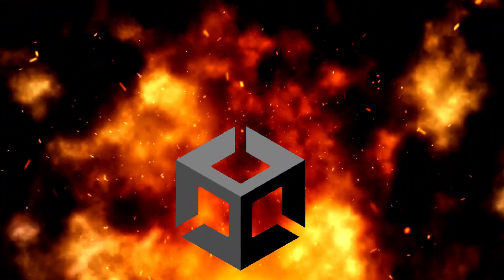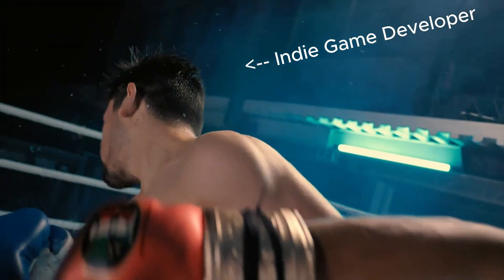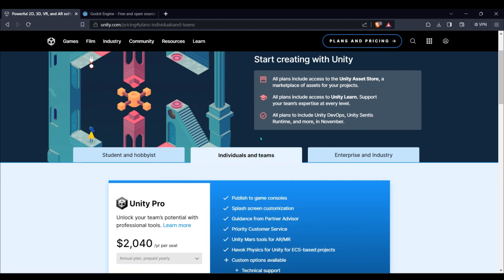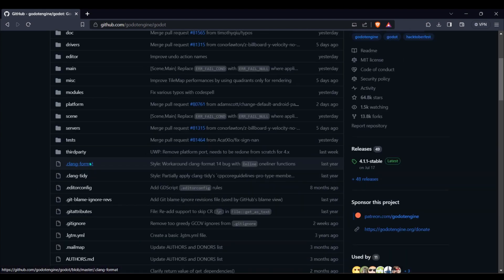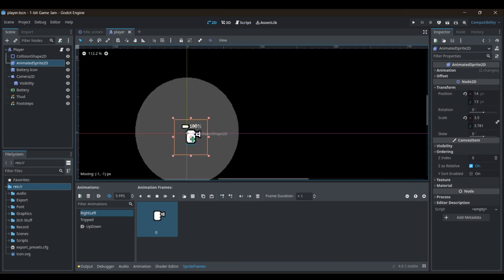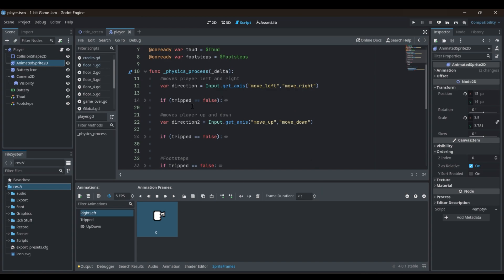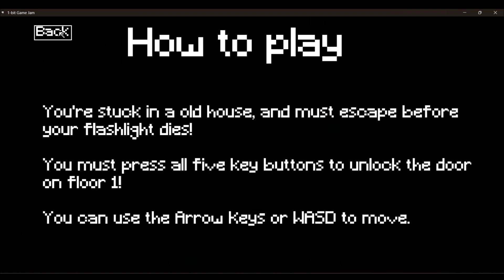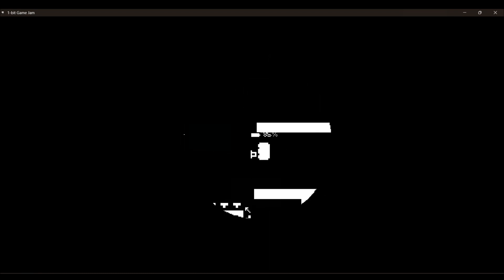What's happening with Unity's prices & why Godot is so good.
Sorry about the low quality. I just wanted to help everyone that's suffering with the Unity Price Change.

TIMESTAMPS:
Intro: 0:00
Unity VS Godot: 0:27
Outro: 1:52